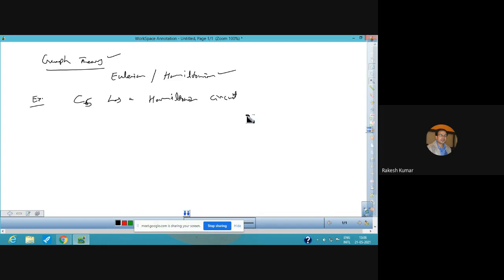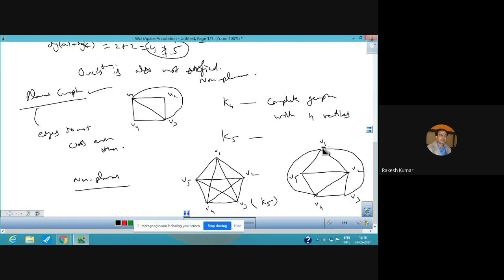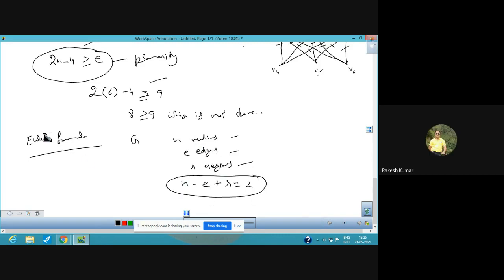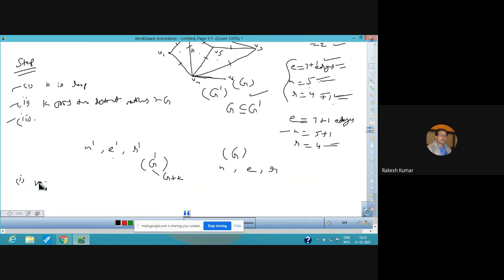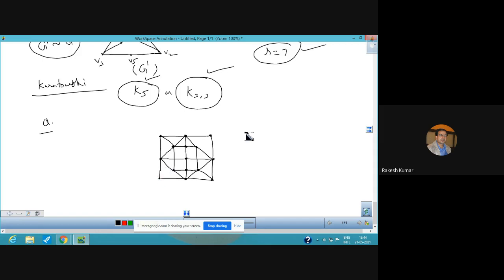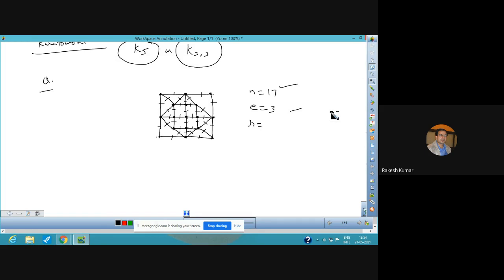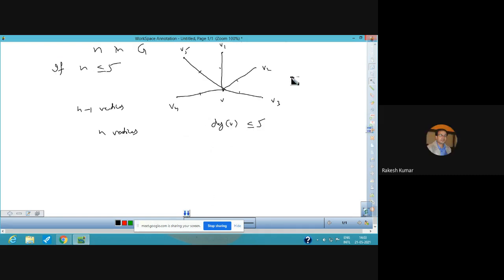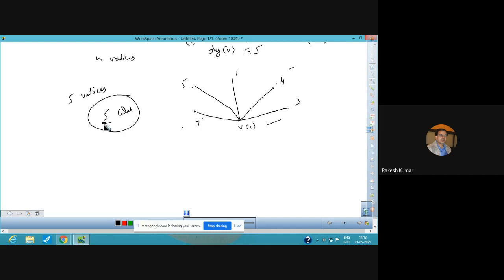Graph Theory V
The lecture covers the topic of Euler and Hamiltonian Graphs, Planar graph, Euler formula, Homeomorphic graph etc.